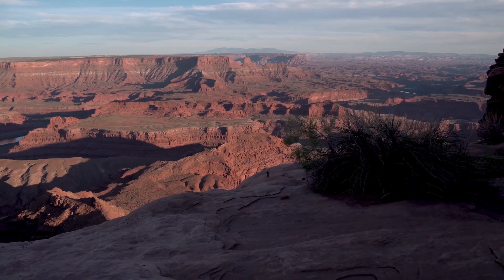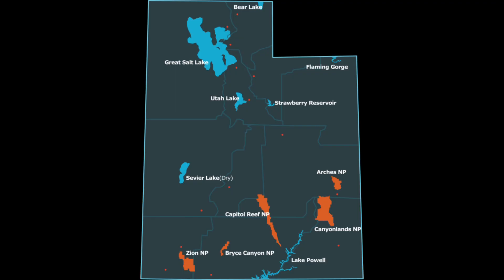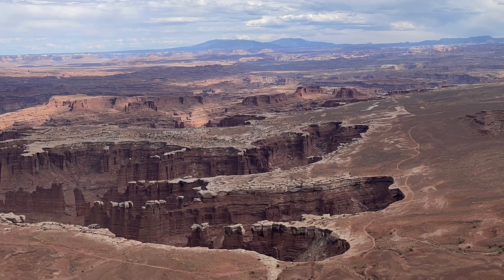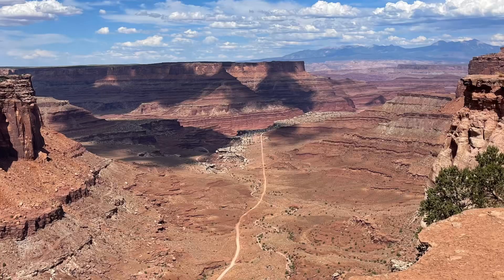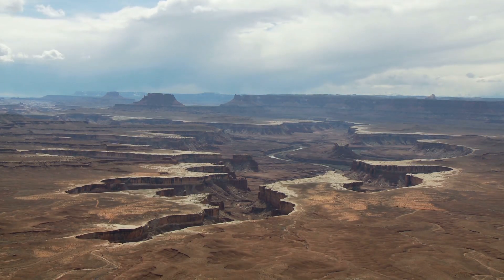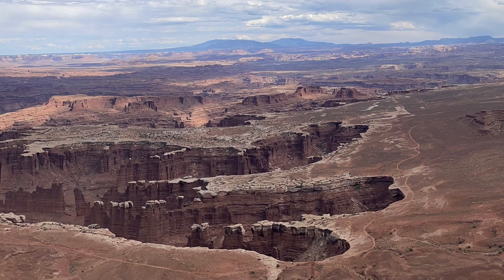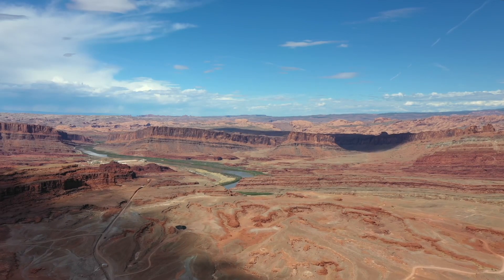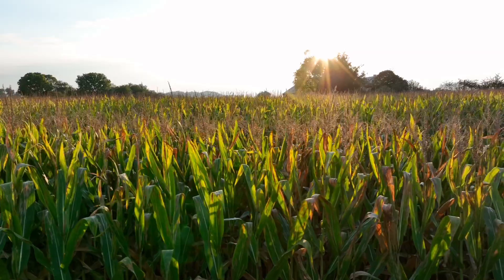Canyonlands National Park, Utah | Visiting every corner of the United States | Part 5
Canyonlands National park is one of the most secluded and vast places I have ever visited. Located in eastern Utah it is the biggest national park in the state out of the big 5. It’s easy to travel, easy to get a bunch of views in with little to no effort needed and is all around an amazing park.

If you are near this park then I would advise in making this a priority to visit because simply it feels like you can see all of Utah.

     Hope y’all have a great day and until next time…. World Geo out!